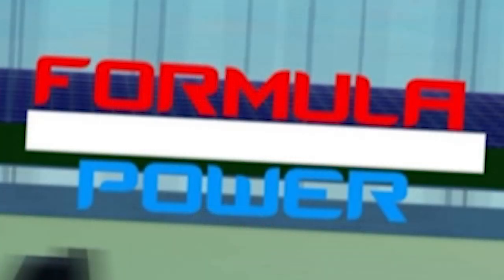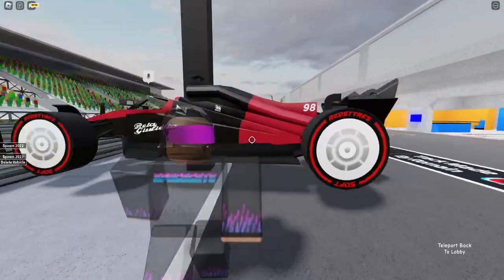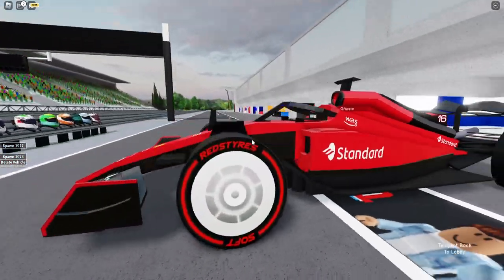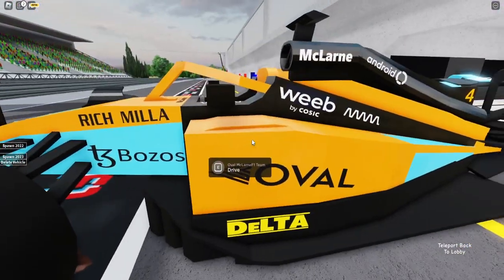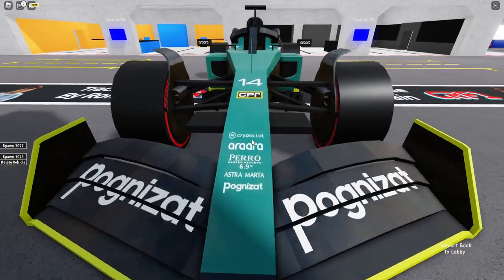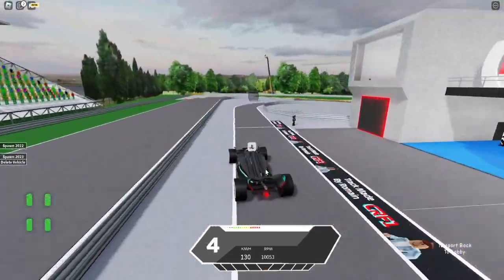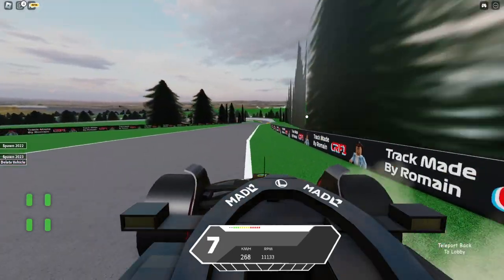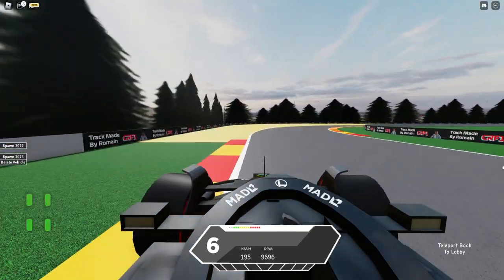I TRIED THE *NEW* F1 2023 CARS!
In this video I will be reviewing the new F1 2023 update to FPR Formula Roblox Racing 2023 which includes the new cars/liveries. I think my favorite was the Mercedes...